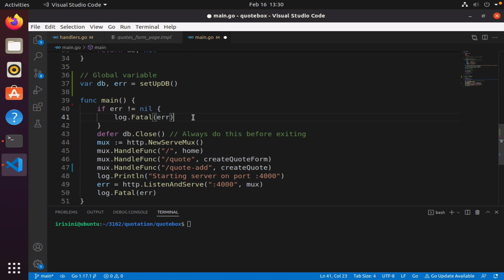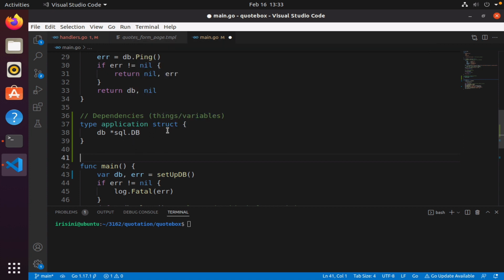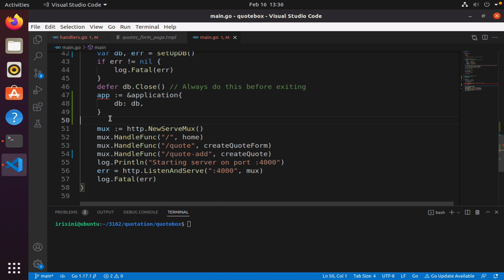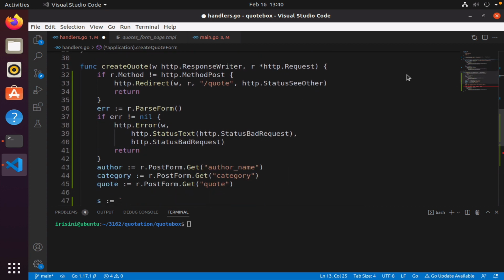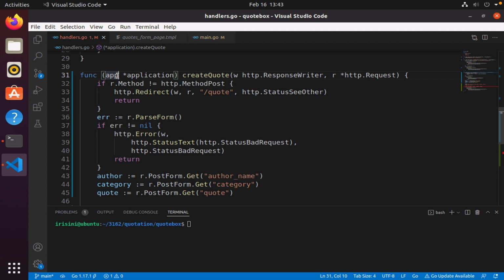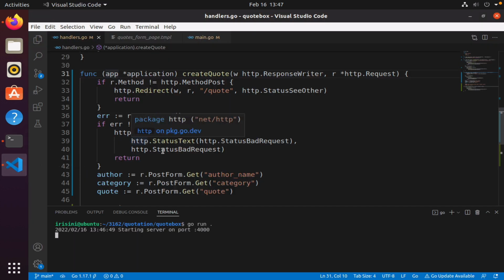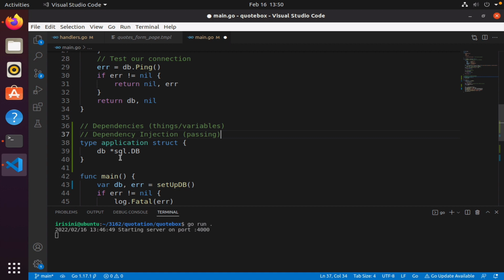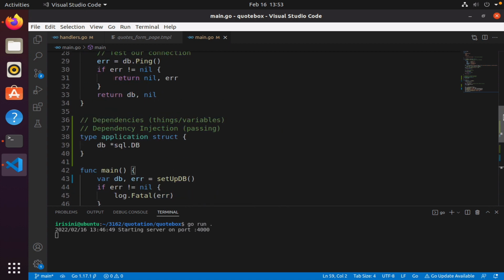Dependency Injection in Go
In this lesson lean about a pattern to pass dependencies to the handler functions.